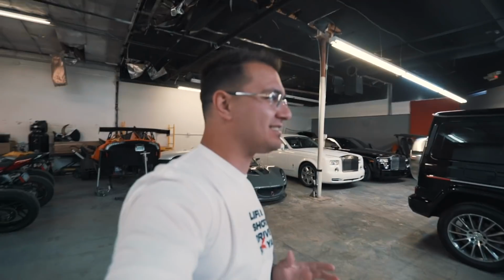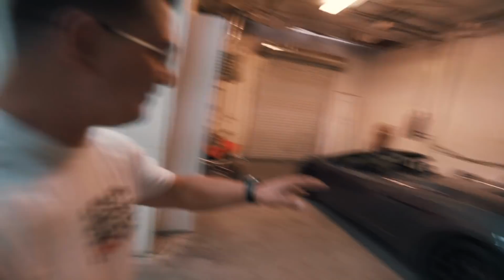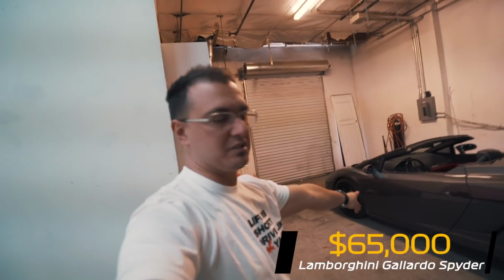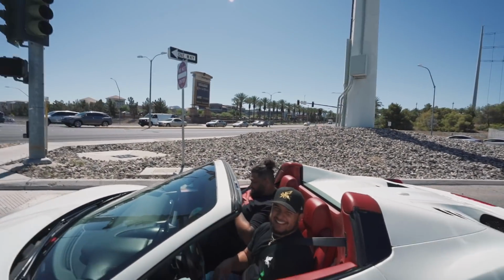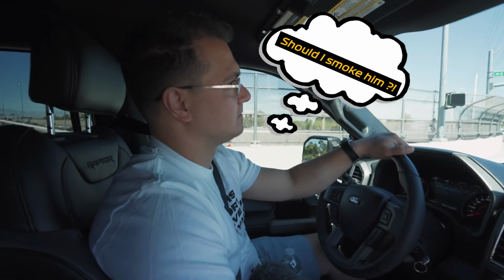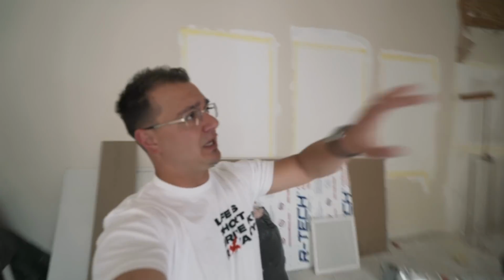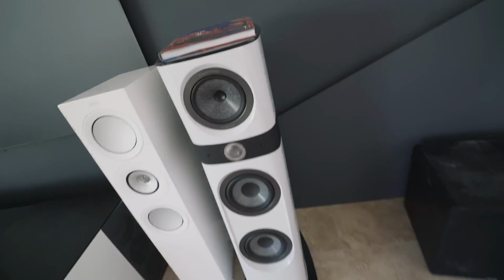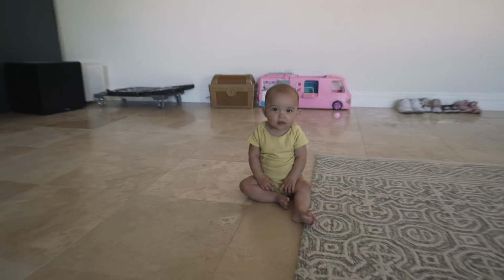FERRARI gets SMOKED by a FORD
Welcome to Part 2 of the theater build... Let the Demo begin !

OUR 2020 KIT for Filmmaking, Photography & Vlogs :

Main Camera (A MUST)
Back Up Camera
Mini Vlog Camera
Go Pro Hero 8
VLOG Lens (A MUST)
Photography Lens
Back Up Lens
Our Drone
Our Smaller Drone
Rode Video Mic Pro
LAV Mic (MUST)
3 Legged Bendy Tripod
Regular Tripod
Lighting Kit (A MUST)
Travel Lighting Kit (A MUST)
SD Card
Samsung T5 SSD Drive